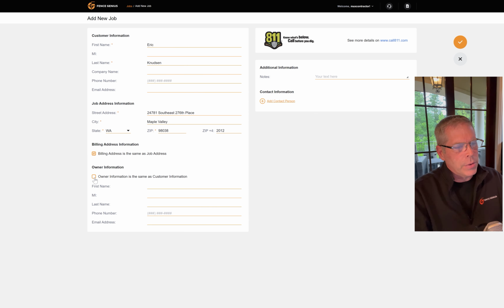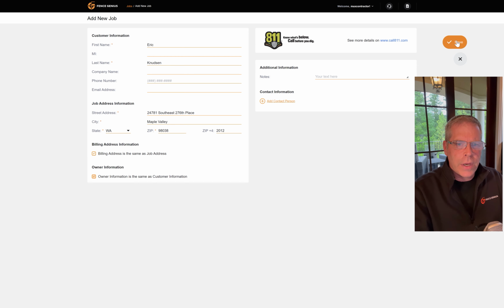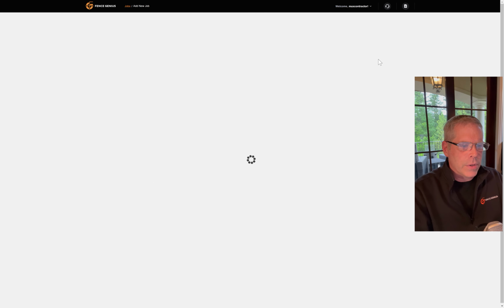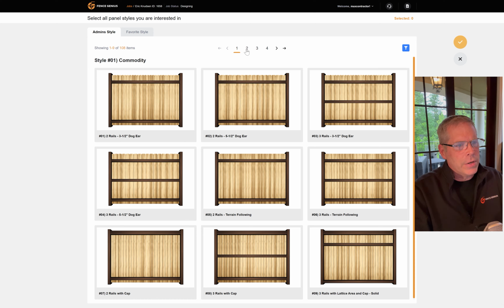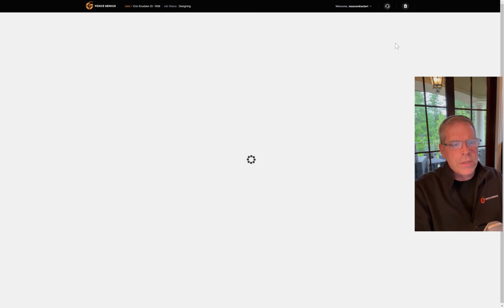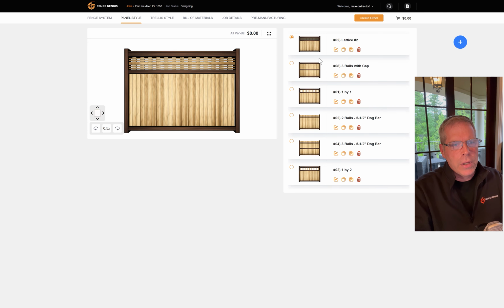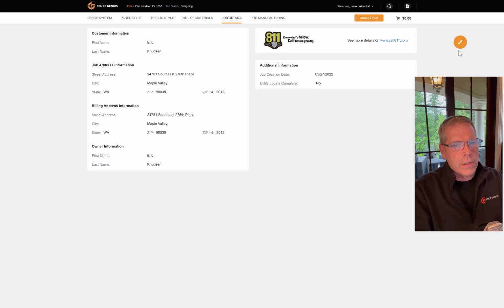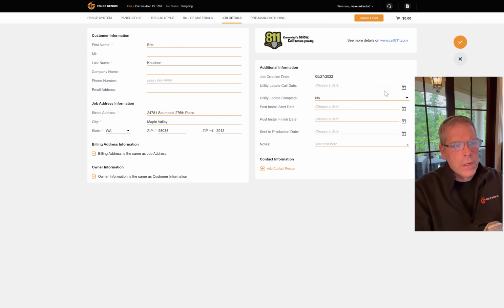Input a new job in the Fence Genius customers list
The process for inputting a new job into the Fence Genius web app. If you are a DIY, this is just you. But if you are a Contractor or a Manufacturer this is your list of customers.